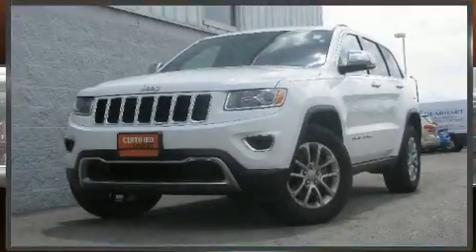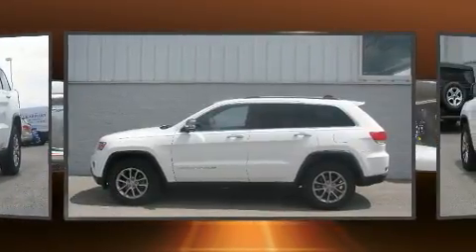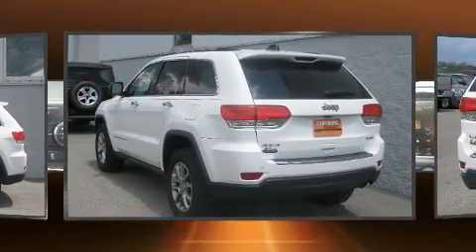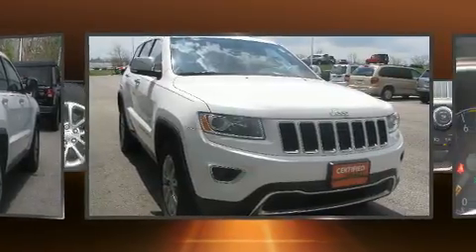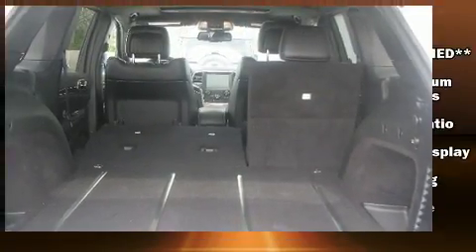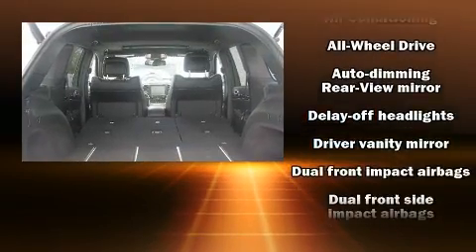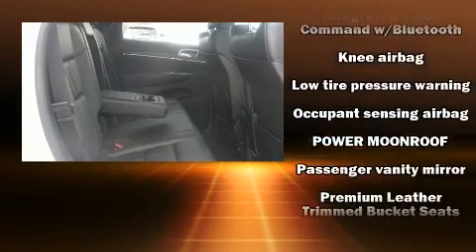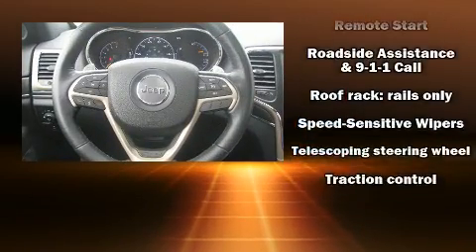2015 Jeep Grand Cherokee Limited 4x4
1303 N. Main St

Load your family into the 2015 Jeep Grand Cherokee. With just over 10,000 miles on the odometer, this 4 door sport utility vehicle prioritizes comfort, safety and convenience. It features four-wheel drive capabilities, a durable automatic transmission, and a refined 6 cylinder engine. It's equipped with tons of terrific amenities, but it won't break your budget. Like leather upholstery, a tachometer, a power seat, automatic dimming door mirrors, front dual-zone air conditioning, remote keyless entry, a roof rack, and seat memory. Rear passengers enjoy the seat heating functionality, keeping them warm during the winter months. Jeep ensures the safety and security of its passengers with equipment such as: head curtain airbags, front side impact airbags, traction control, brake assist, anti-whiplash front head restraints, a security system, and 4 wheel disc brakes with ABS. Electronic stability control ensures solid grip atop the road surface, no matter how challenging the driving conditions. This vehicle has achieved Certified Pre-Owned status, by passing Jeep's rigorous certification process. Our team is professional, and we offer a no-pressure environment. They'll work with you to find the right vehicle at a price you can afford. Come on in and take a test drive!